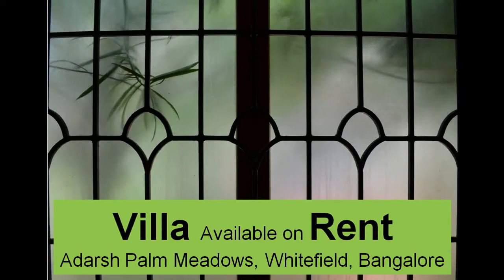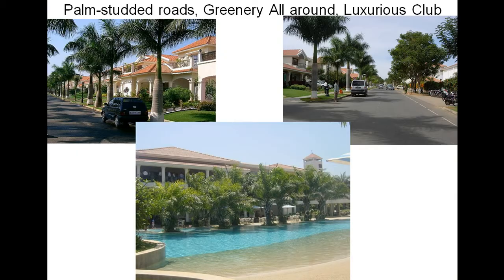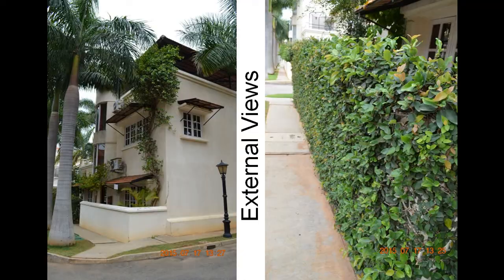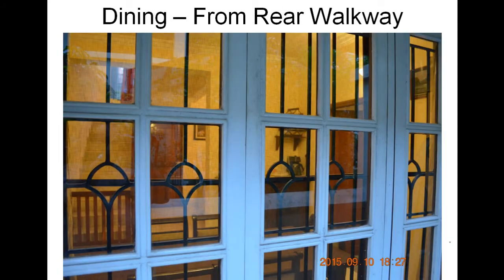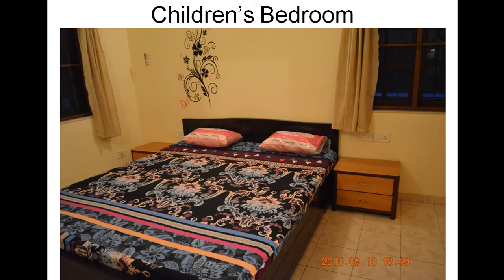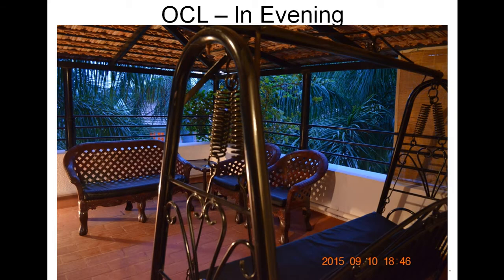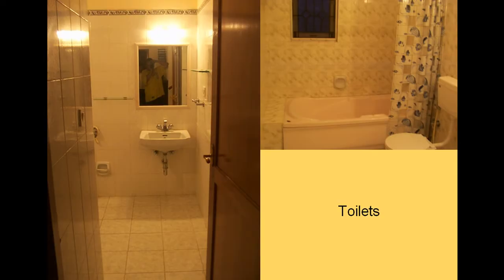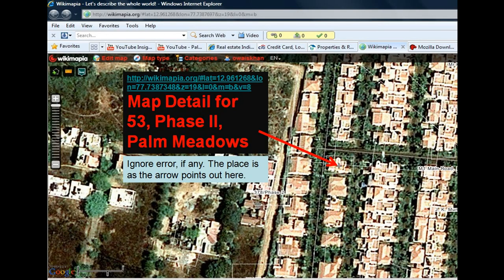Palm Meadows Advie - Ver 5 - Villa available on RENT - Bangalore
This is a quick detail of Villa no 53, Phase 2, Palm Meadows, Whitefield, Bangalore.  If interested in taking it on rent, please send a mail on or call . (PLEASE NOTE THAT THE VIDEO SHOWS A TYPO IN THE NUMBER).

If the video is too fast, pause this video to take in the details, or see an earlier version still available on my channel, or call me, so I can be of service.

Thanks, owais.